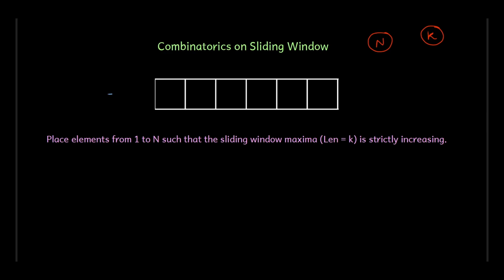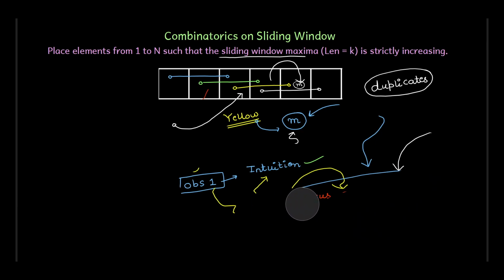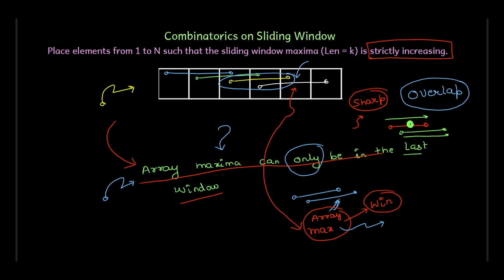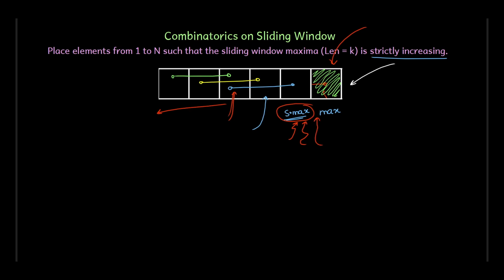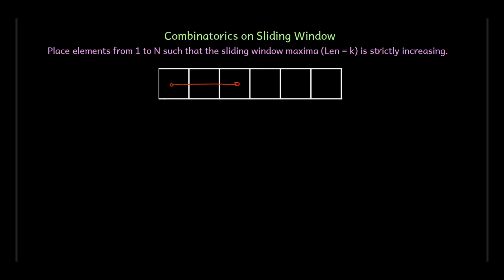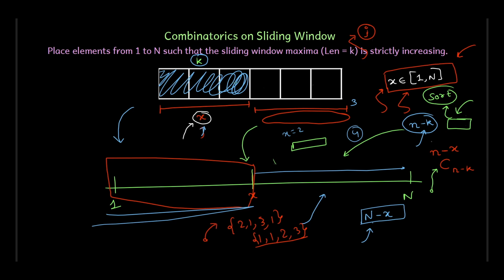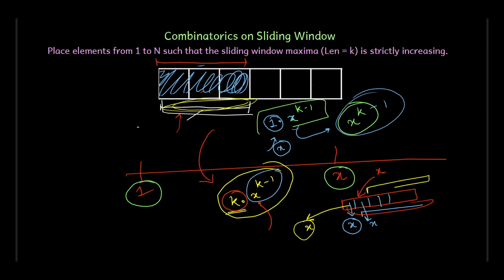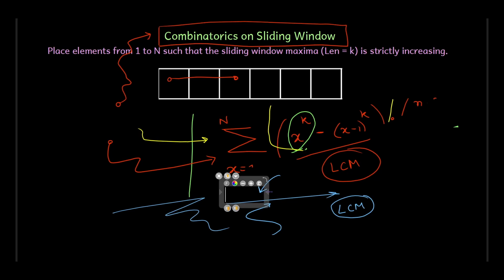The infamous observation skill strikes again : Competitive Programming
Increasing Windows

Video editorial for Codechef problem Increasing Windows INCWINDOW  from Codechef Starters 241 (Rated) for Div 2, Div3, Div4

Sliding Window
Combinatorics
Modular Arithmetic
Ad hoc Math problems